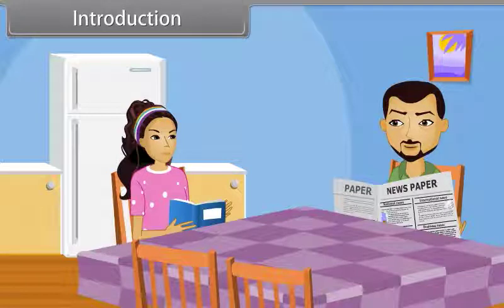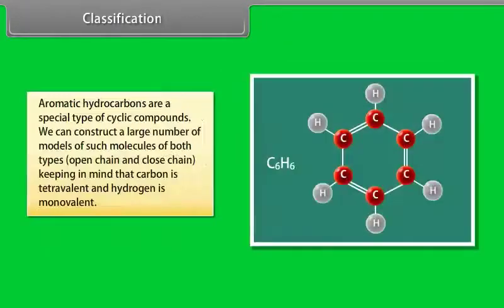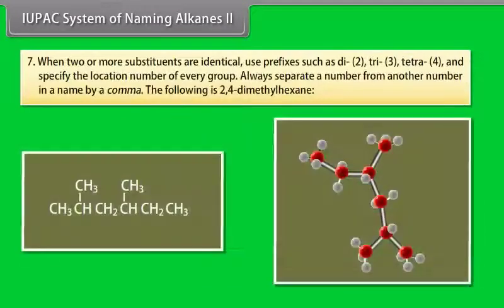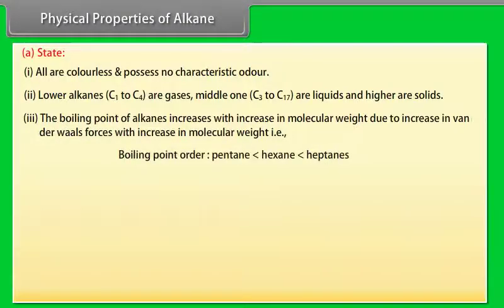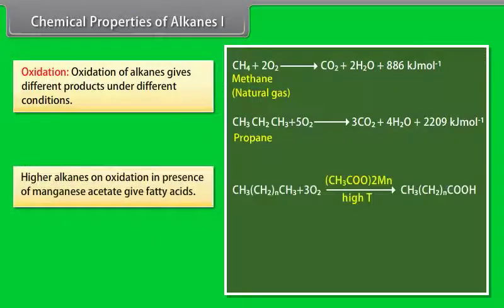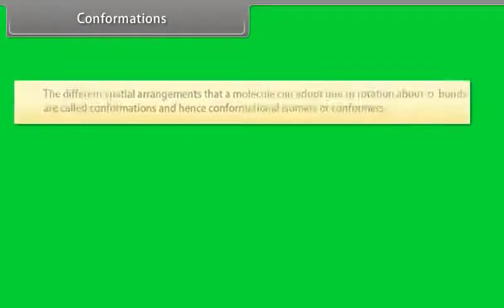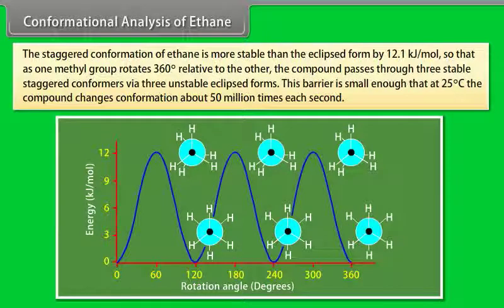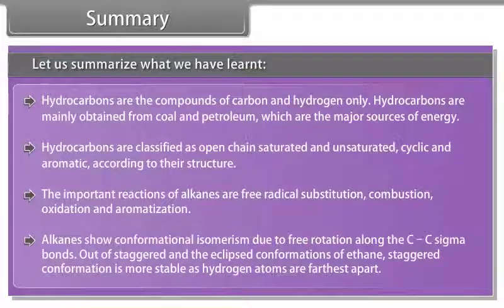Class-XI- Chemistry, English Medium (Hydrocarbons I)